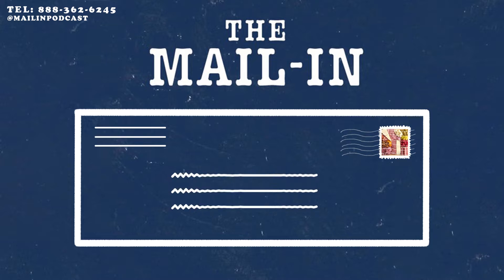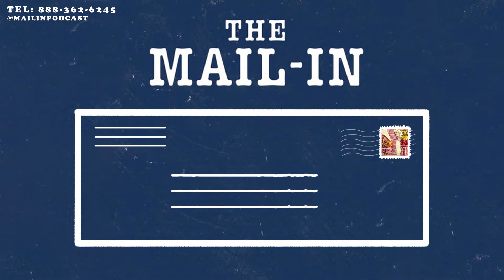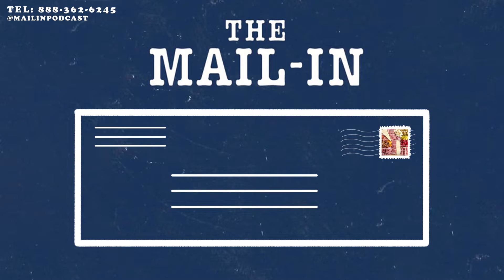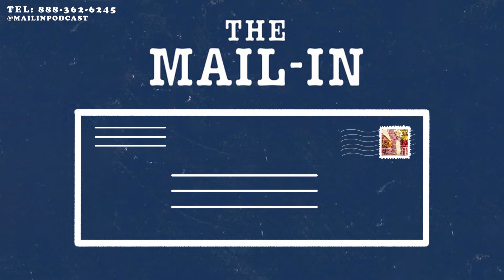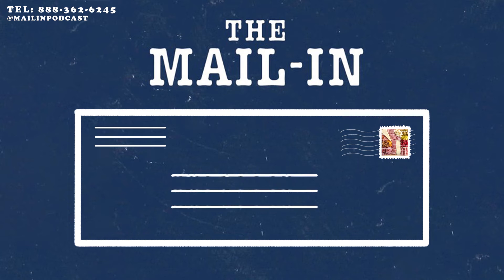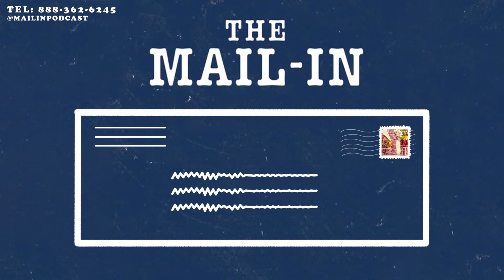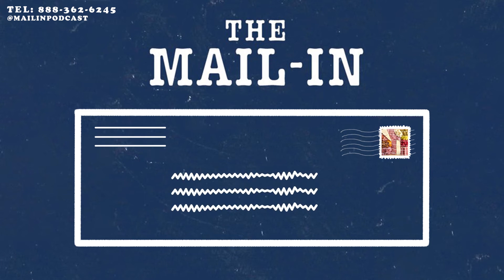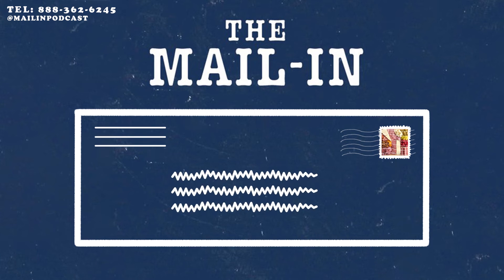How To Build A Charcuterie Board During Quarantine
The Mail-In Podcast brings you tips on how to up your charcuterie game.